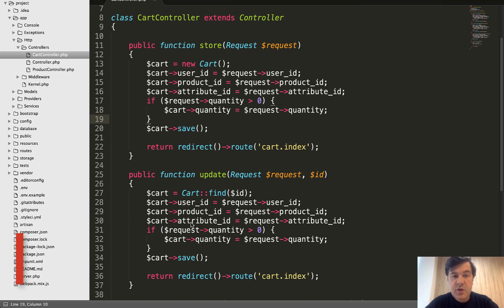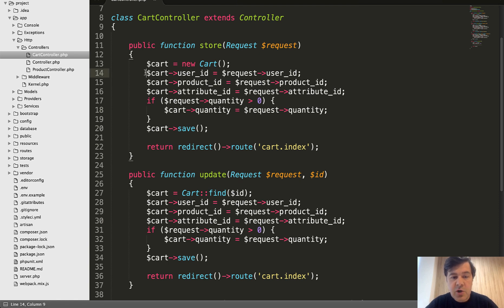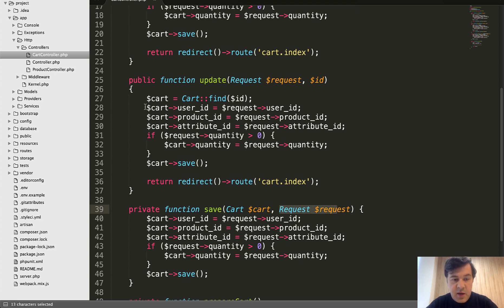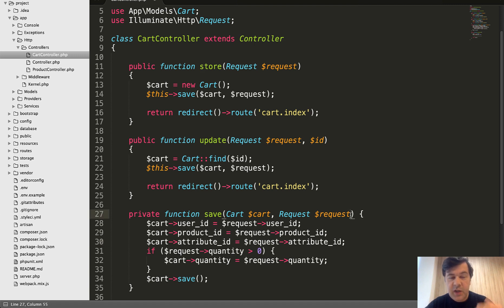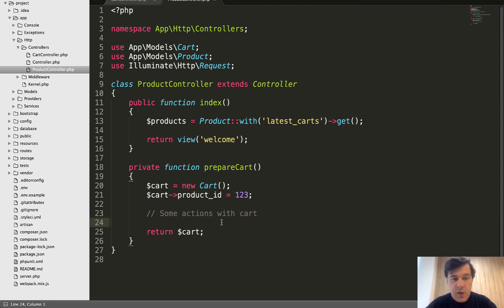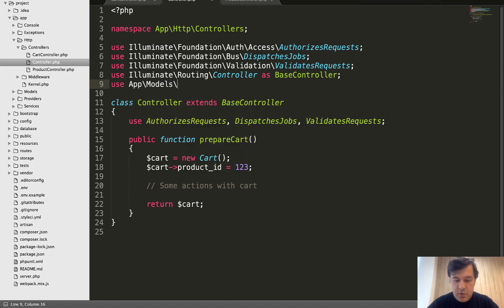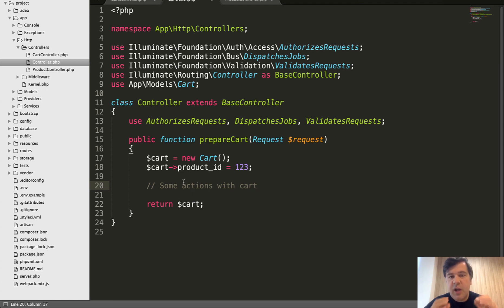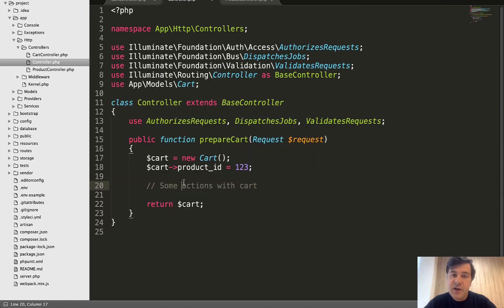Laravel Controllers: Refactor Duplicate Code (Two Ways)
I want to show you two pretty typical examples of duplicate code in Controllers, and how/where to extract it.